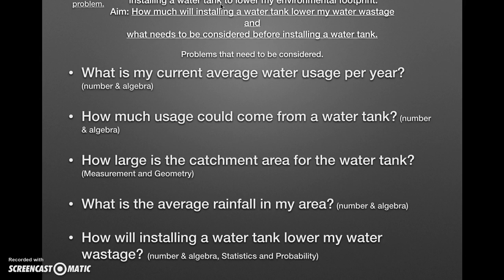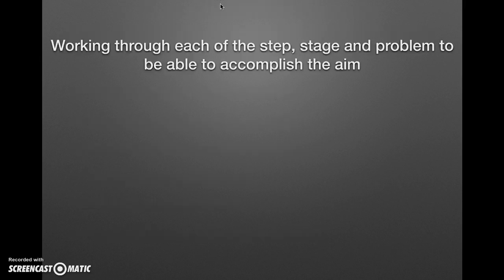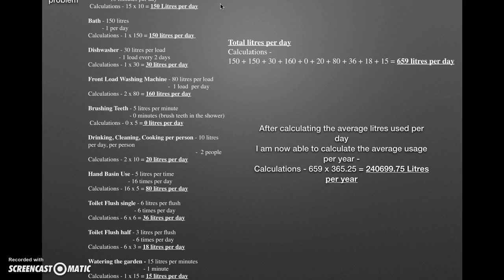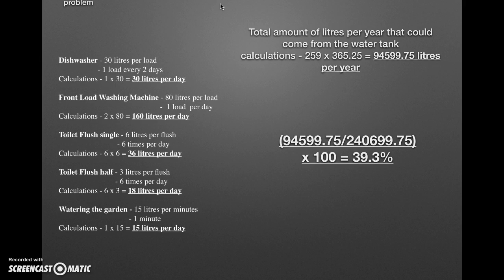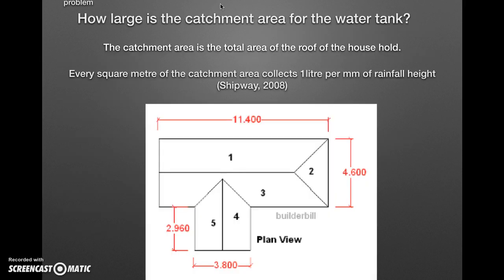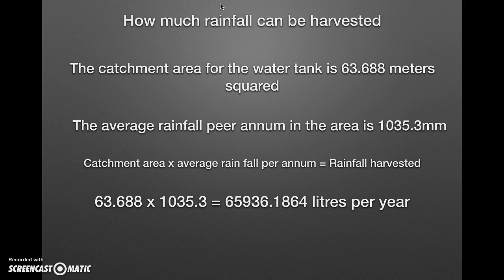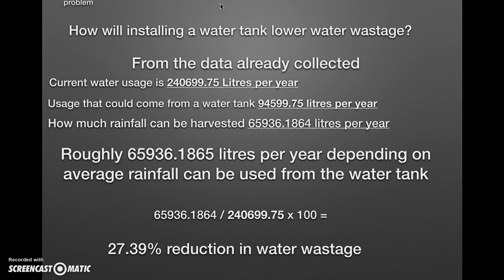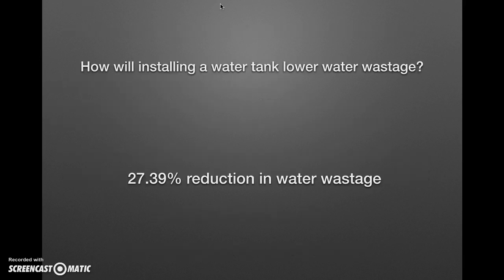Water: Installing a water tank.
EDU30009 Mathematics in the Primary Classroom
assessment 2